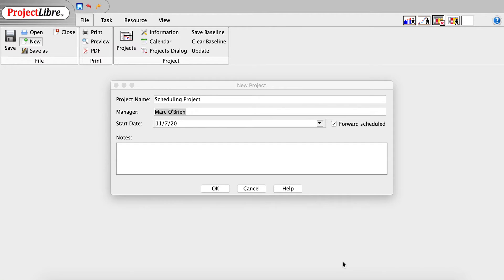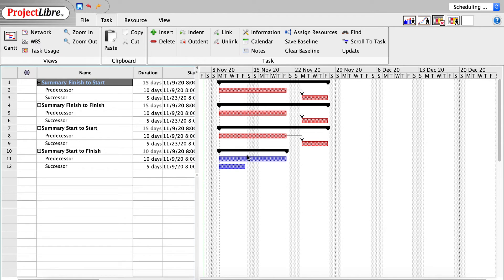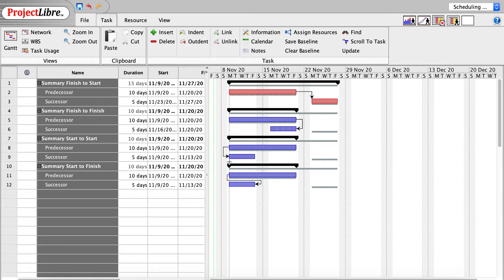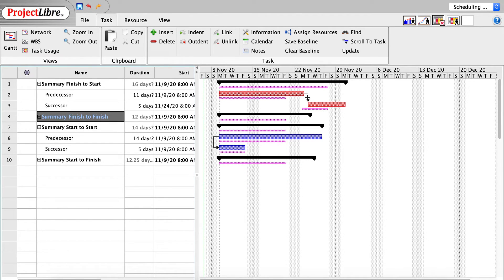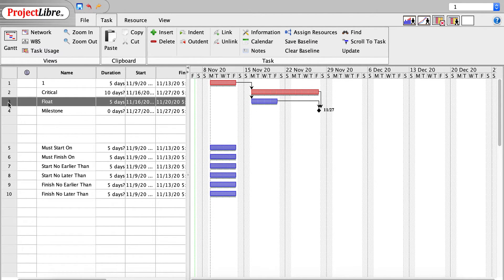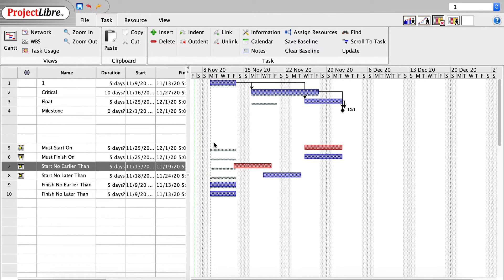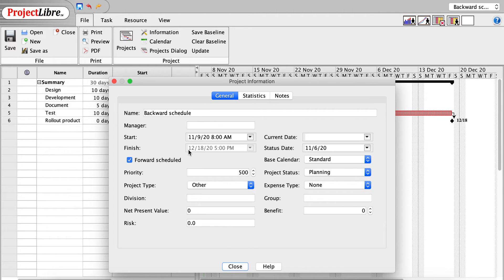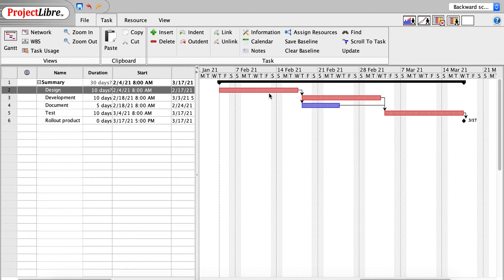ProjectLibre: Scheduling constraints, precedence relationships & Forward/Reverse project scheduling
This is a compliment to the Critical Path previous video.  Marc O'Brien covers the concepts of scheduling constraints and also forward/reverse project scheduling.  The video includes

Precedence relationships:
* FS
* FF
* SS
* SF

Constraints:
* ASAP
* ALAP
* Must Start On
* Must Finish On
* Start no earlier than
* Start no later than
* Finish no earlier than
* Finish no later than

Scheduling of Project:
* Forward scheduling (input start date and see when project is scheduled to finish)
* Reverse scheduling (input finish date and see when the project needs to start)